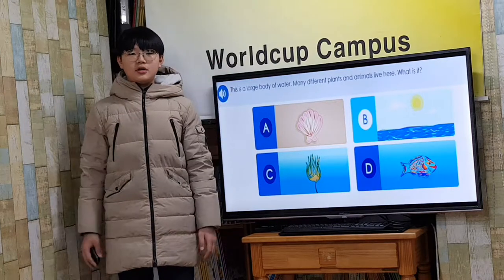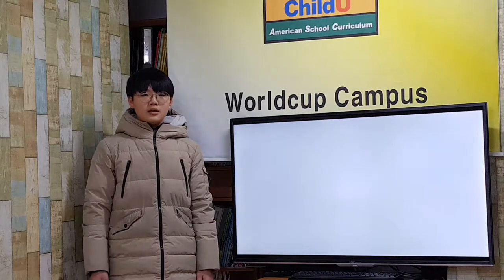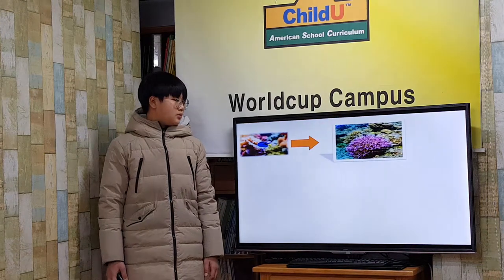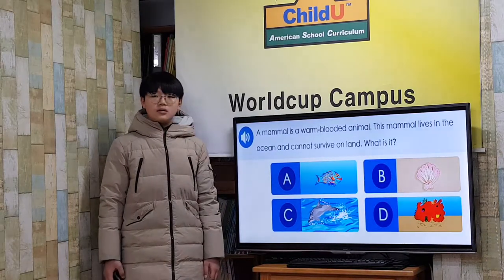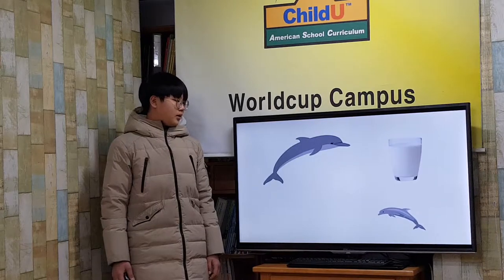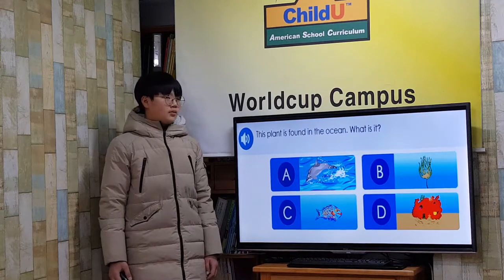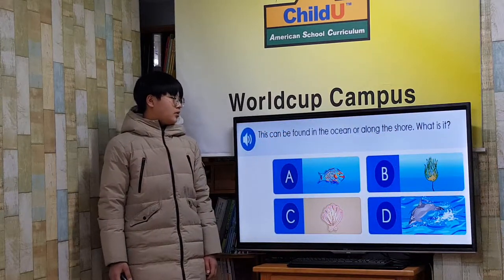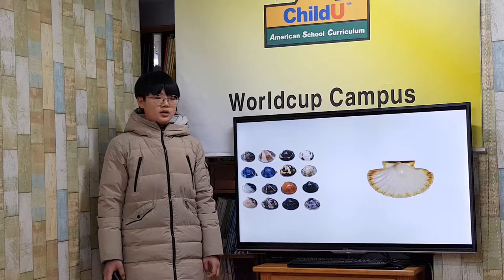차일드유 월드컵 187 EC 5 Geo Ocean 안우진